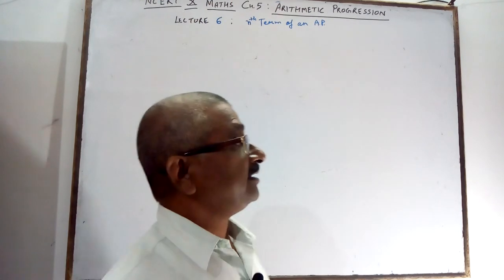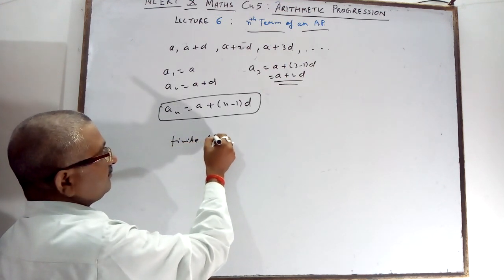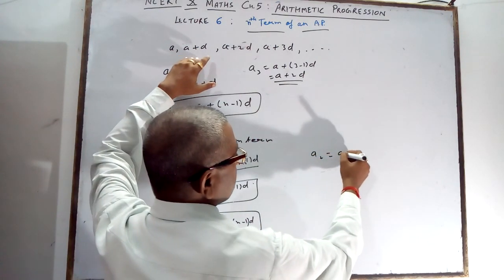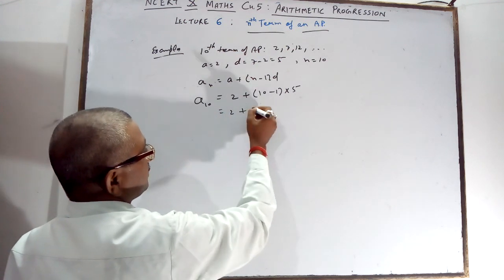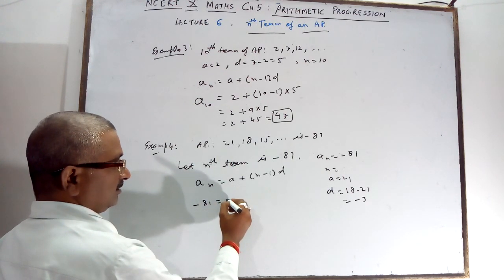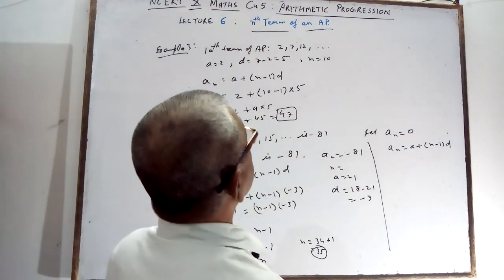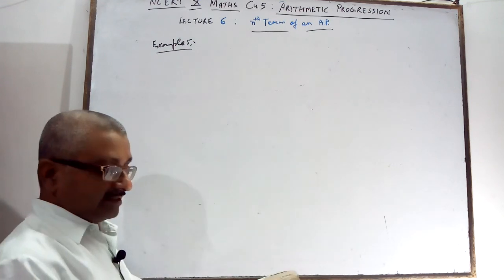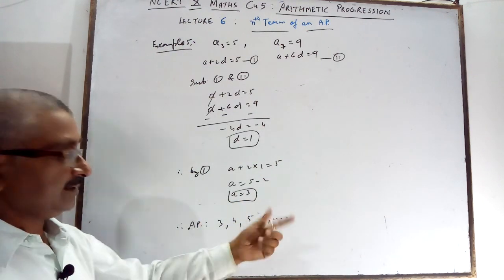NCERT X MATHS CH 5:*LECTURE 6*ARITHMETIC PROGRESSIONS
nth term of an A P and examples